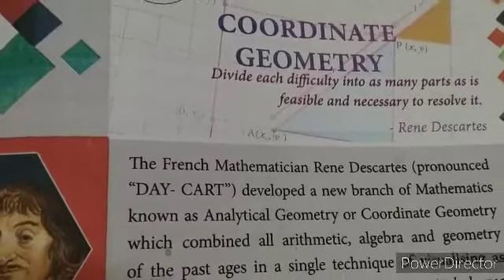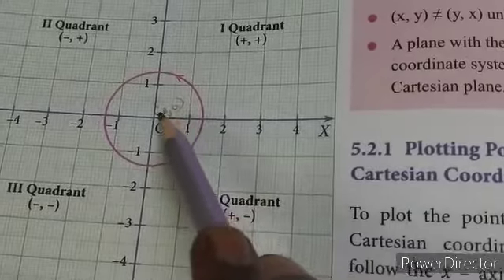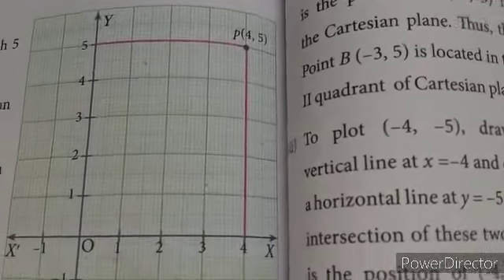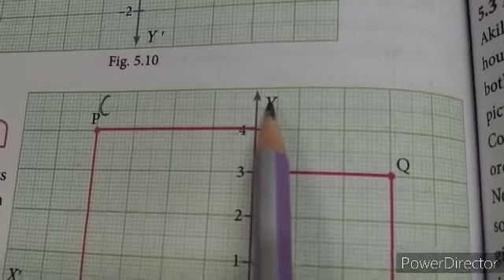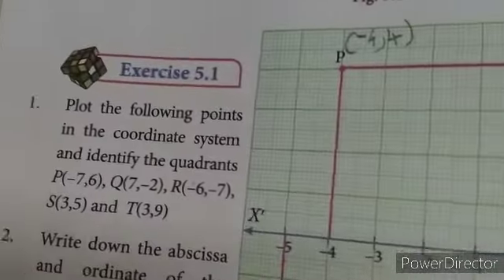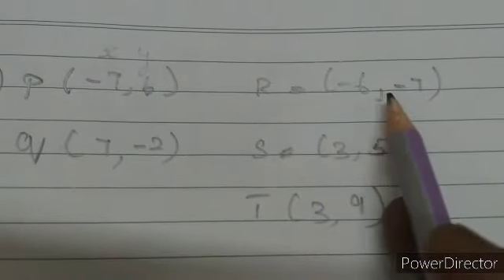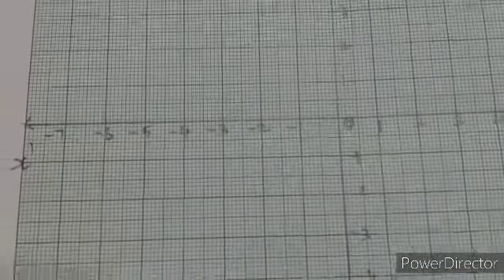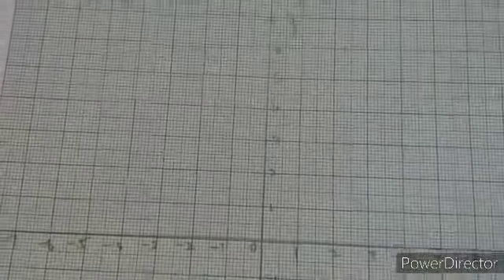STD IX MATHS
STD IX MATHS EX 5.1